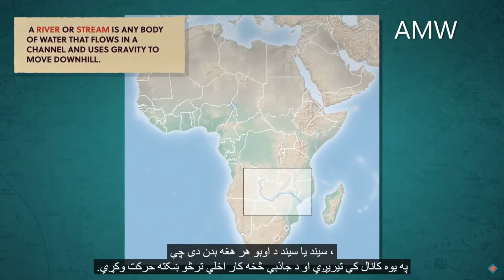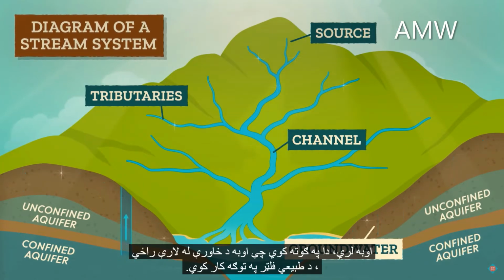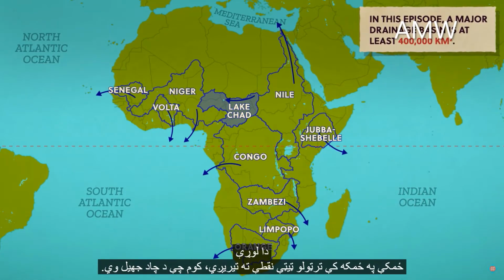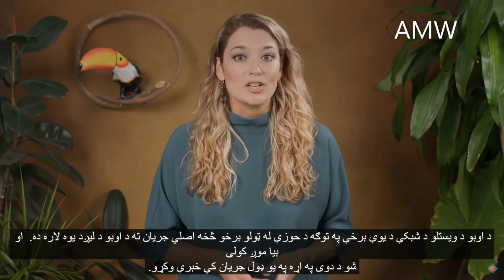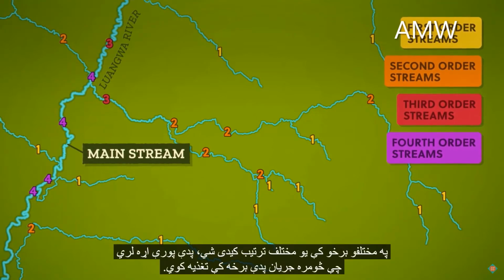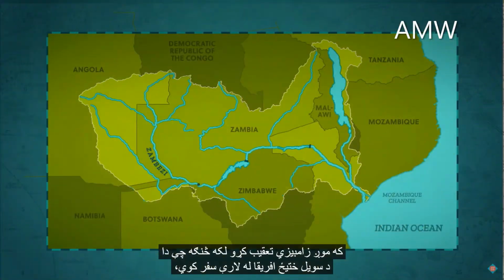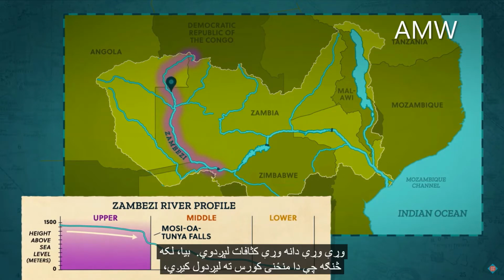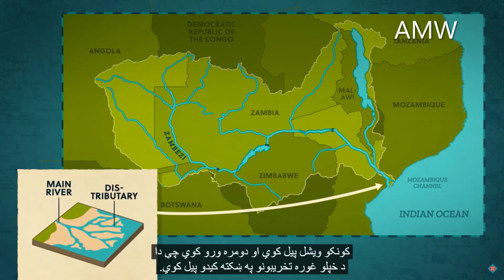How rivers shape the landscape - سیندونه ځمکې ته څرنګه شکل ورکوی - Geography with Mayar - # 24